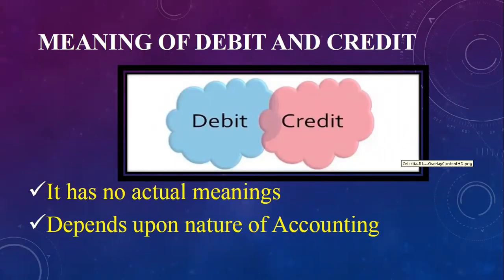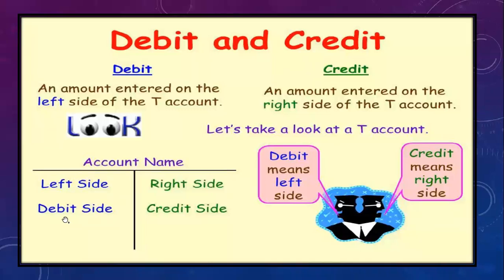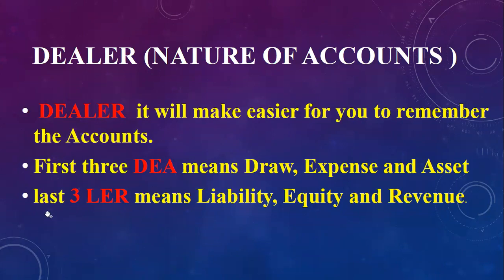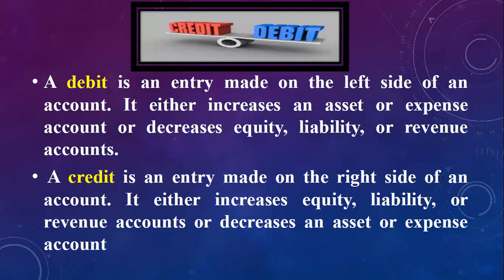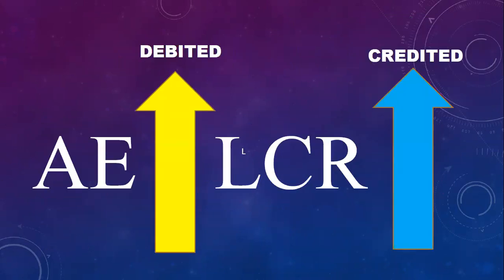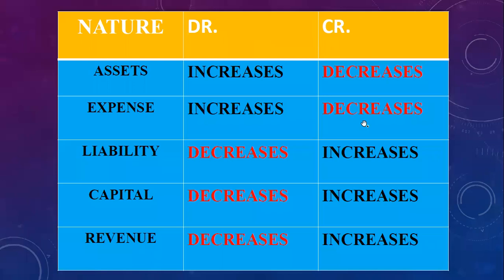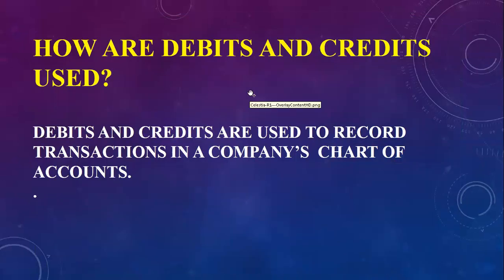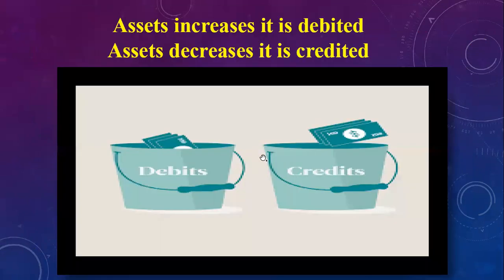RULE OF DEBIT & CREDIT XI YEAR KARACHI BOARD